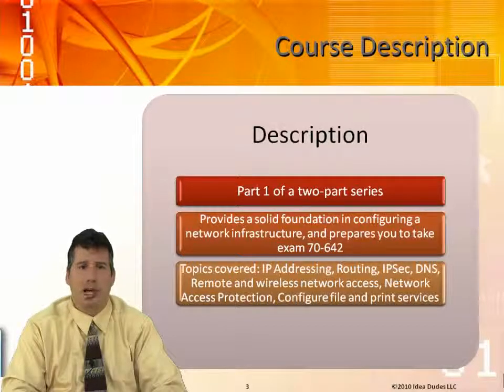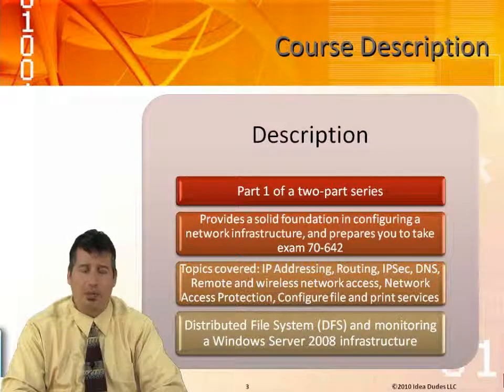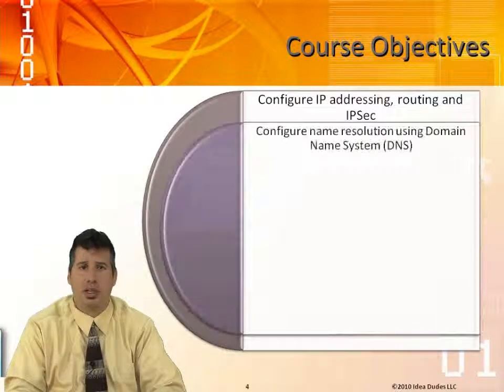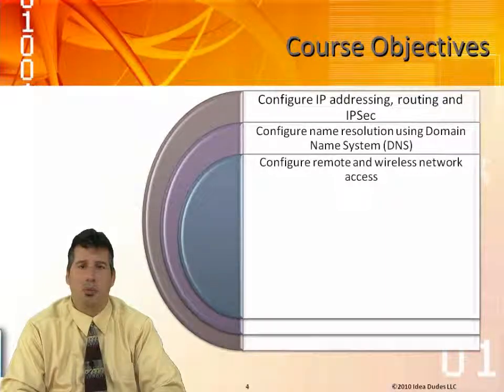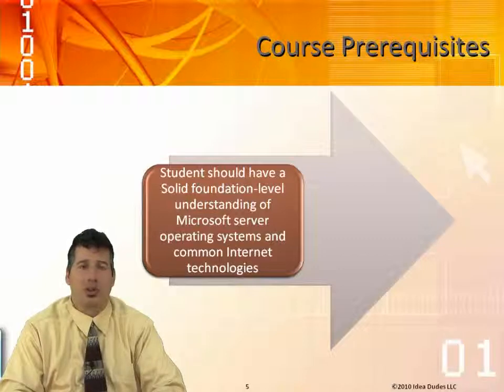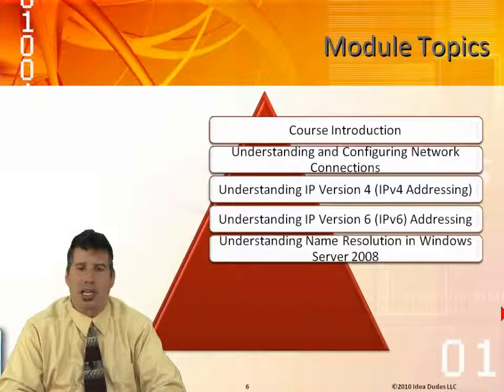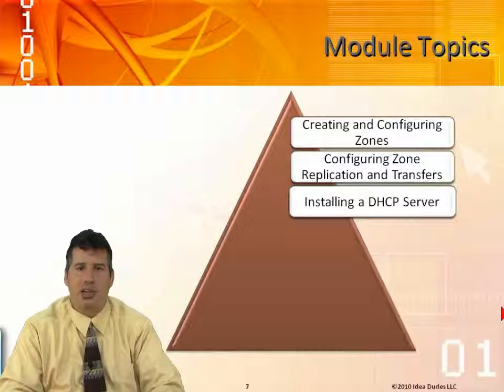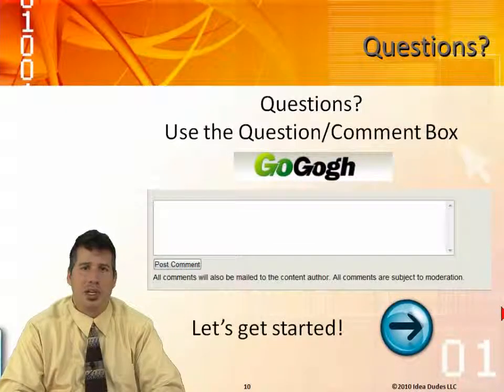Learn about MS Windows Server 2008-Configuring a Network Infrastructure Part 1 from GogoTraining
This Microsoft Windows Server 2008 online training course, Part 1 of a two-part series, provides a solid foundation in configuring a network infrastructure, and prepares you to take exam 70-642. Some of the training topics include IP Addressing, Routing, IPSec, DNS, Remote and wireless network access, Network Access Protection, Configure file and print services, Distributed File System (DFS) and monitoring a Windows Server 2008 infrastructure.

In order to take this course you need to have taken Microsoft Windows Server 2008-Configuration Part 1, Part 2,  Part 3 and have a solid foundation-level understanding of Microsoft server operating systems and internet technologies.

Once you have completed Microsoft Windows Server 2008-Configuring a Network Infrastructure Part 1 the next course in this series is Microsoft Windows Server 2008-Configuring a Network Infrastructure Part 2.  The Microsoft Windows Server 2008-Configuring a Network Infrastructure Part 2 course will continue discussing Network Address Translation (NAT), configuring wireless networks, connecting to remote networks, configuring Windows firewall, configuring Network Access Protection, using Windows Server Update Services (WSUS), monitoring event logs, performance and reliability, managing file security, file shares and configuring printers.  Learn more about Microsoft Windows Server 2008-Configuring a Network Infrastructure Part 2 here: